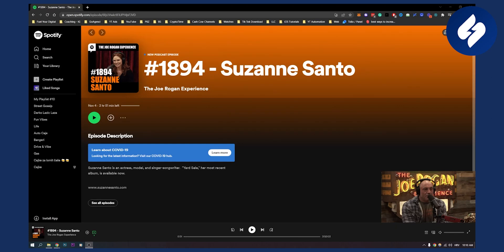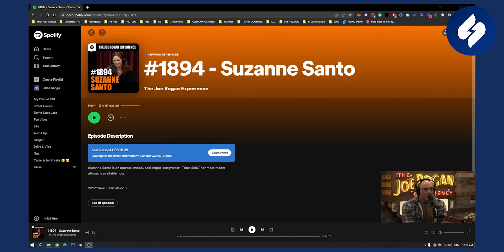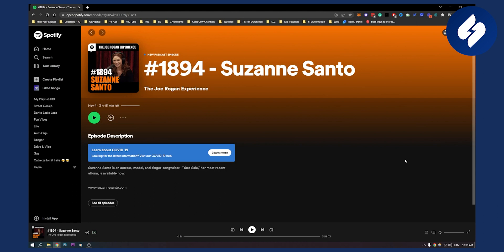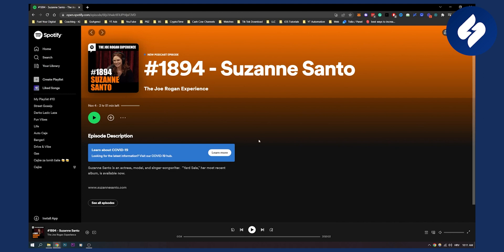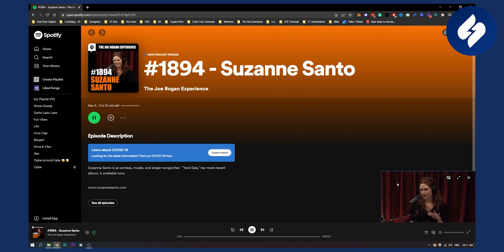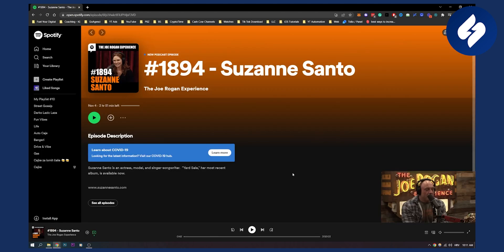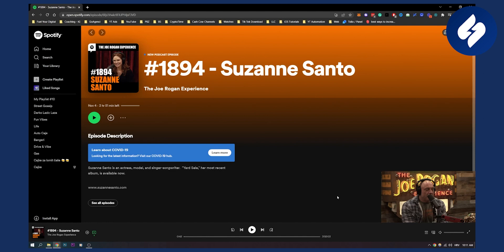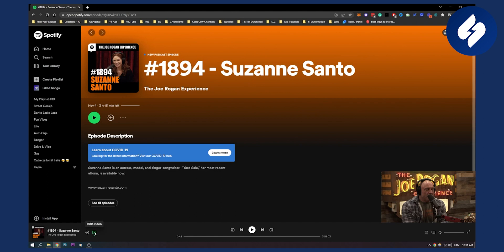Video Not Showing on Spotify Podcast (Easy Fix)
In this video, we will show you Video Not Showing on Spotify Podcast (Easy Fix)